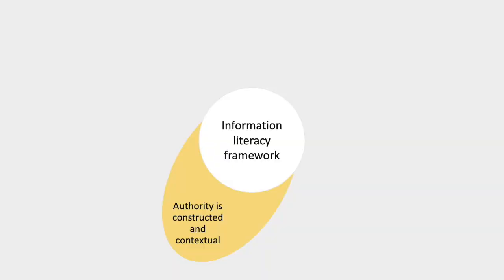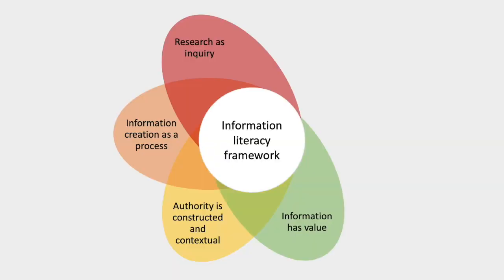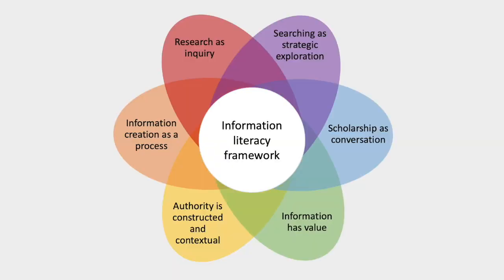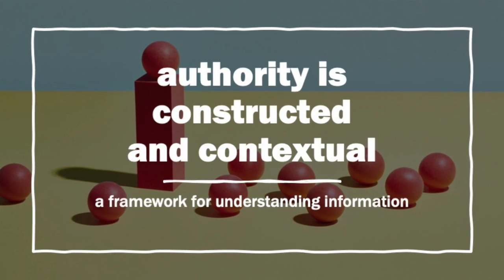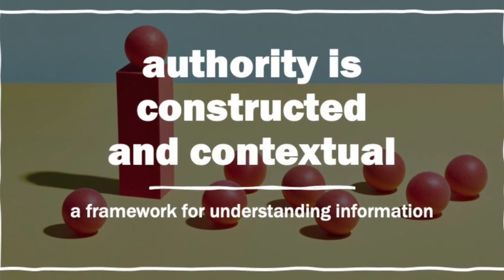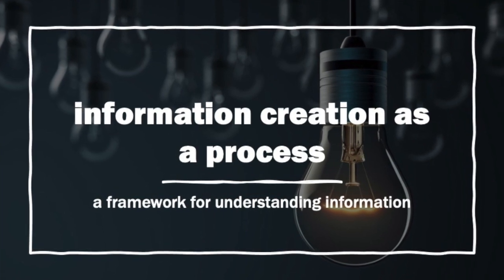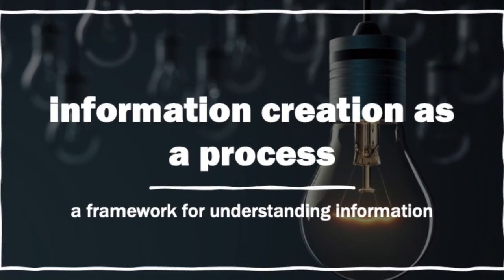Information Literacy Frameworks Introduction and Ovewview